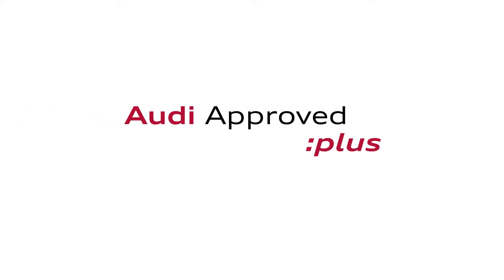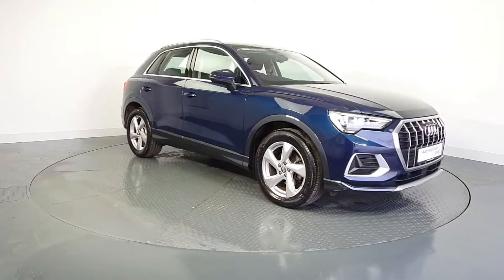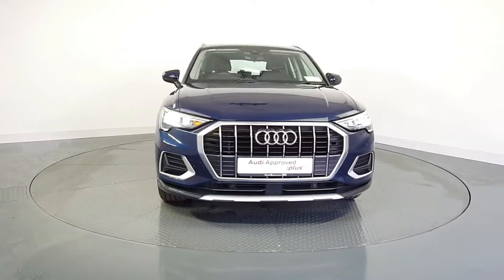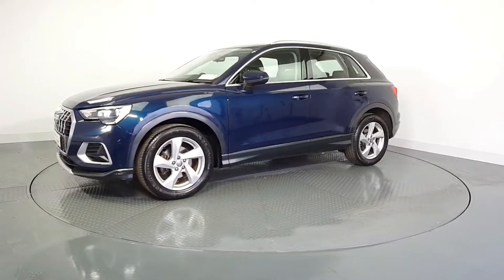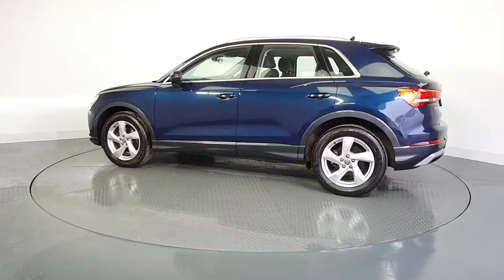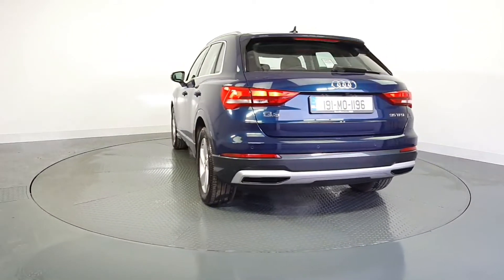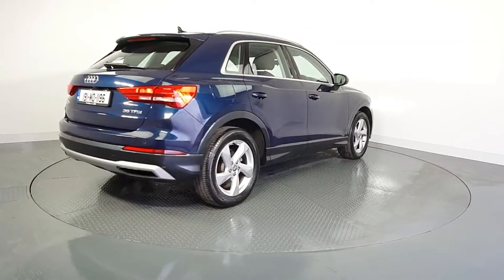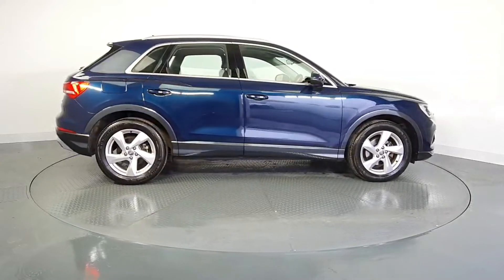191MO1196 - 2019 Audi Q3 35TFSI 150 S-T SE 4DR AUTO 39,950